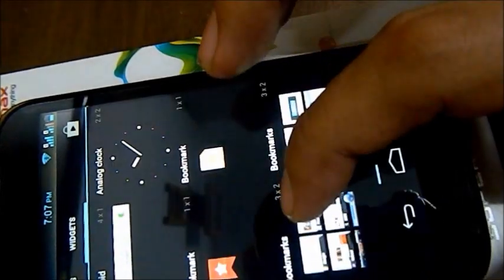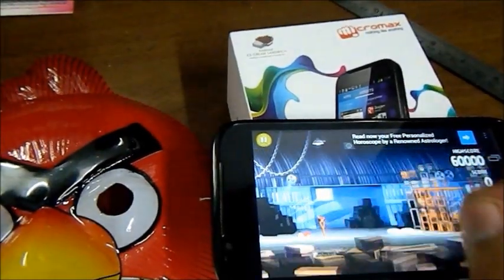Micromax A100 canvas review- Good screen, processor and performance. - English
A100 is new android phone from micromax. It features a 5inch screen , 1ghz processor and adresno 200gpu. This phone comes with stock ics with some tweaks to notification window. This is priced at 9999 Rs  ($180). the onscreen buttons are really good. the response is fast. Please provide your feedback. It will be well appreciated.

I do website design and development work.
is my company website. If there is anything i can do, buzz me :)

There will also be a post specifically dedicated to this review.
I will also do the a hindi version of this review.

Link to the wallpaper in the review above.